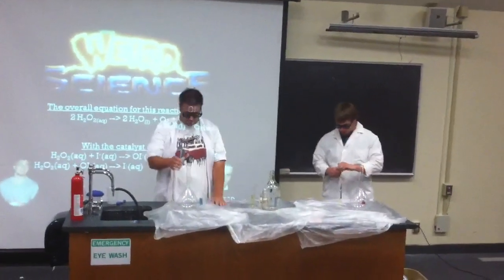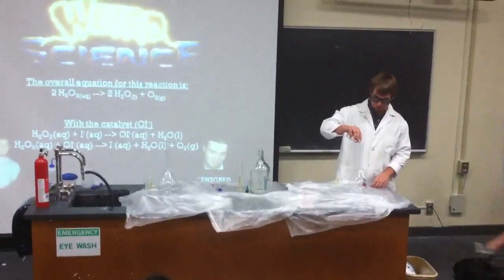Elephant toothpaste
Chem experiments gone wrong. :)